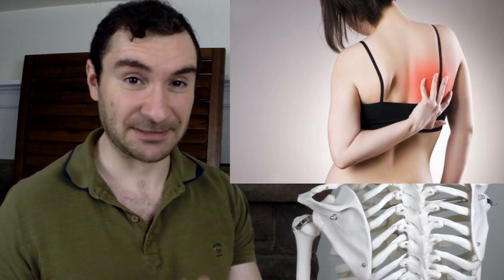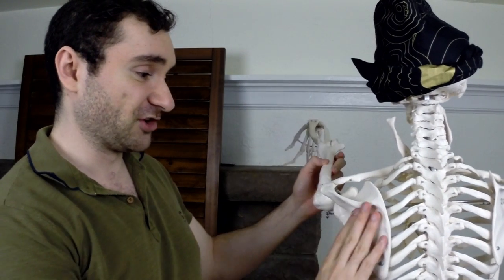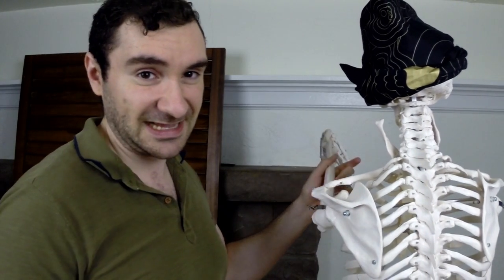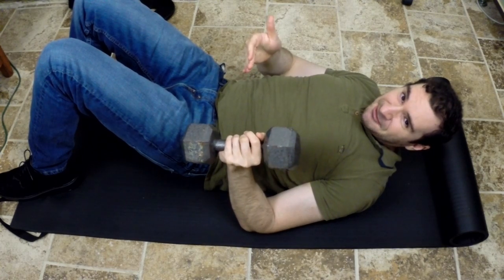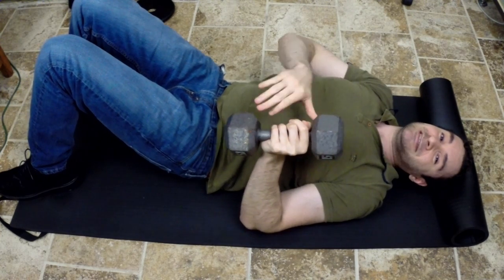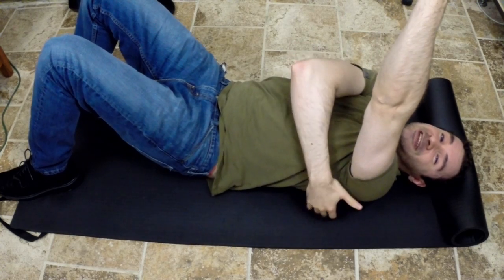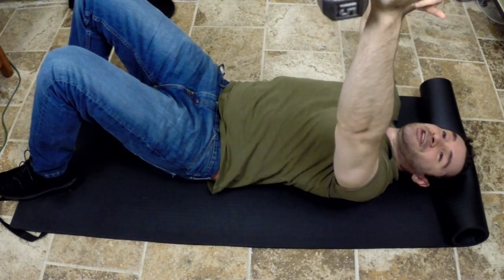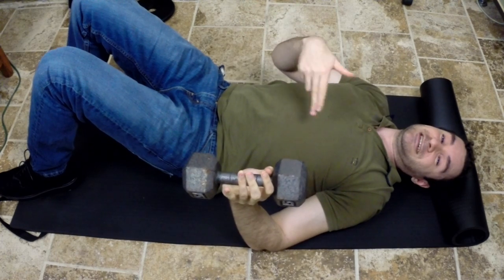GREAT Winged Scapula Shoulder Blade Pain Exercise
The Serratus Anterior muscle is a major muscle that holds your scapula bones against your rib cage.  This is important because this provides your body with shoulder stability.  If the Serratus Anterior muscle is weak, you can begin to get winged scapula whereby your shoulder blades stick out in your back.

When this occurs, you are more predisposed to things such as shoulder injuries and shoulder blade pain due to a loss of stability.  This is definitely something you do not want to experience.

In order to effectively workout your Serratus Anterior muscle, you can do a shoulder exercise called the Serratus Punch.  To do it, first get a dumbbell and lay comfortably on your back.  Then, raise that weight up above your head, like you are doing the bench press exercise.  From this position, you are going to do a slow and controlled punch upwards with the weight.  Go up slow and down slow.  This exercise will effectively workout your Serratus muscle and help to get rid of a winged scapula.  Obviously, if symptoms do not go away, or you experience pain with this exercise, you will want to see a healthcare specialist and get further checked out.